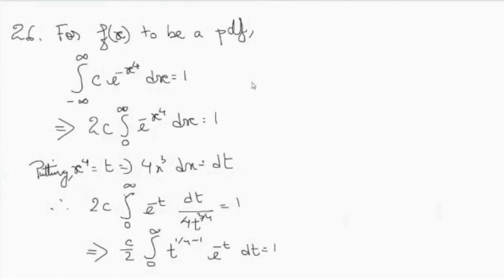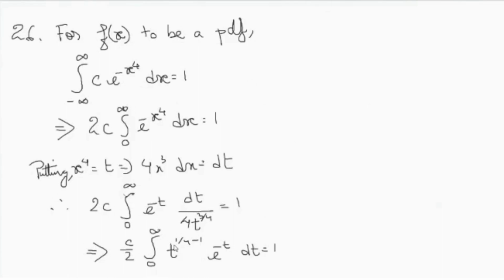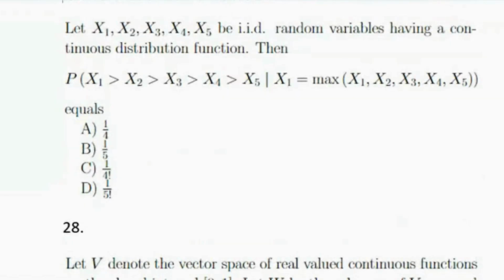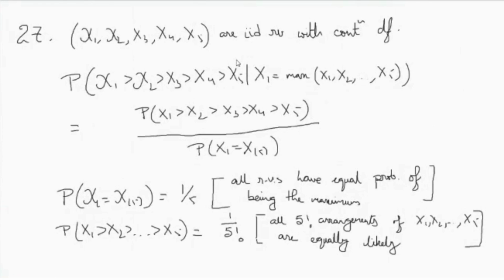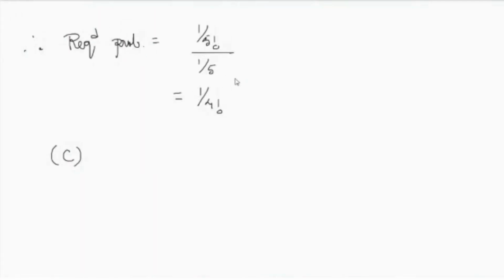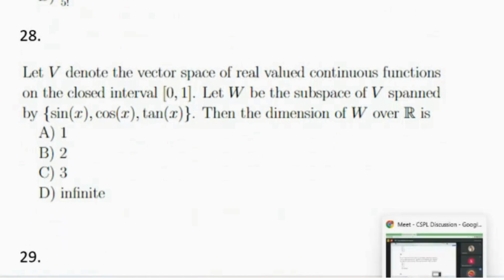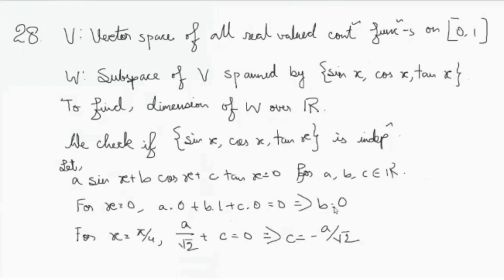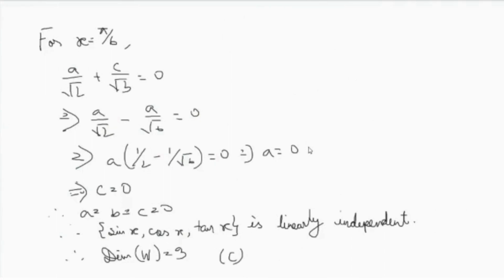Free Problem Solving Session | ISI Mstat and IIT JAM I Week 4 I Discussion Part 2 I Cheenta